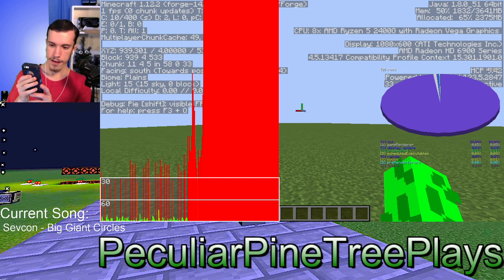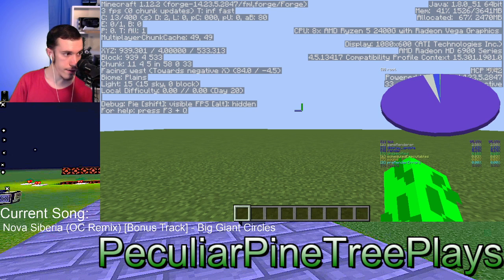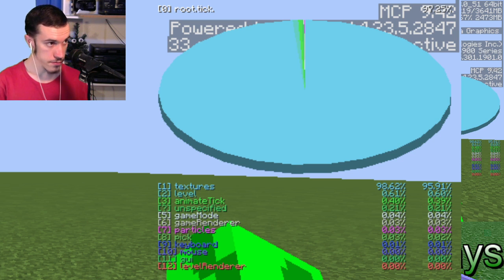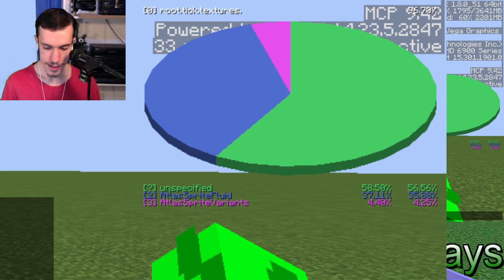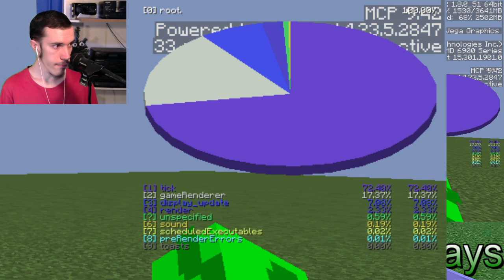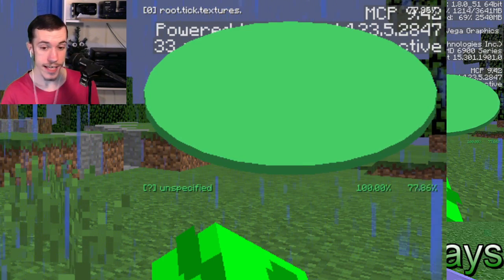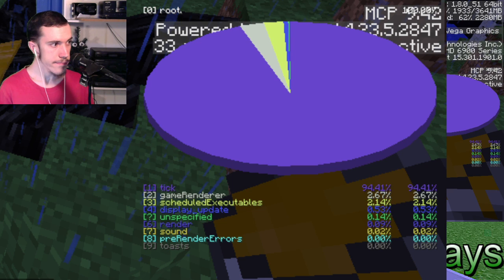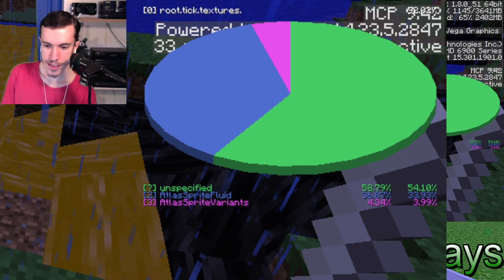Fixing FPS, Debug Pie Sub-menus! (Minecraft Modpack) - 2020 02 28 Livestream - A Thinking Pack 2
Or just search "Thinking" in the Twitch modpack launcher.